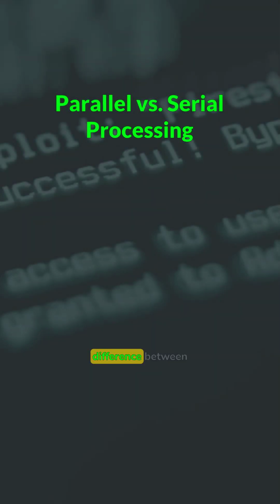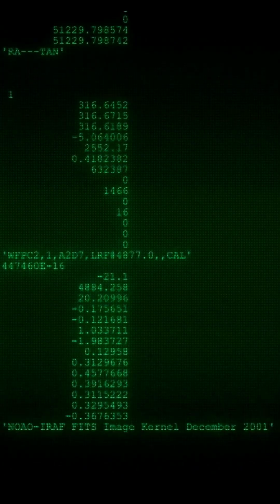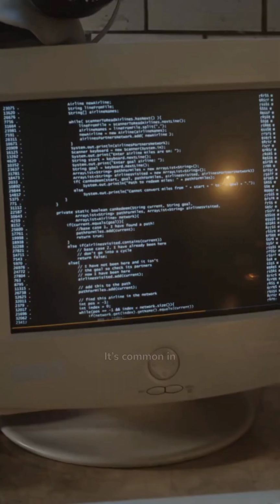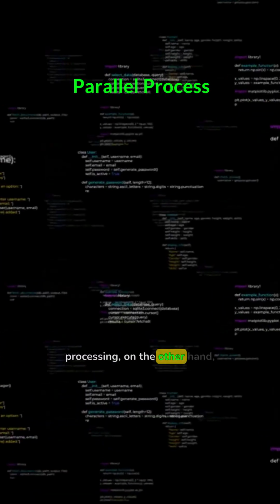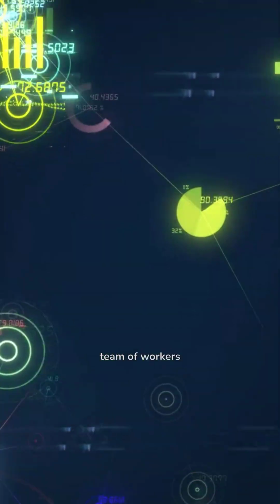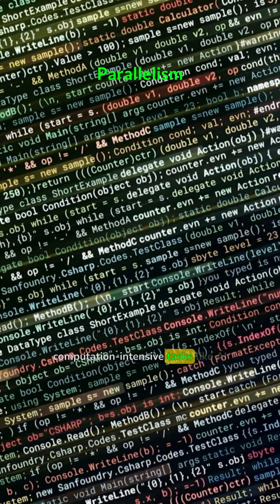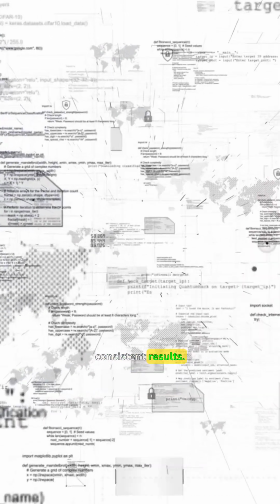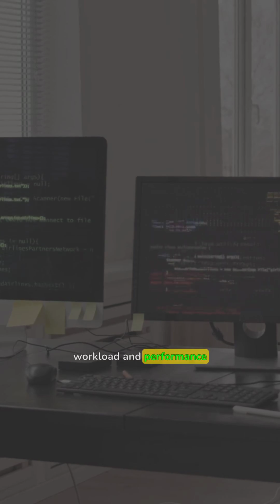Serial Vs Parallel Processing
Serial vs. Parallel Processing: the difference between doing one thing at a time and doing many things at once.

Serial runs tasks step-by-step — simple but slower.
Parallel splits work across multiple cores — faster and perfect for data-heavy workloads like AI or simulations.

The secret to performance? Knowing when to go solo and when to go parallel.